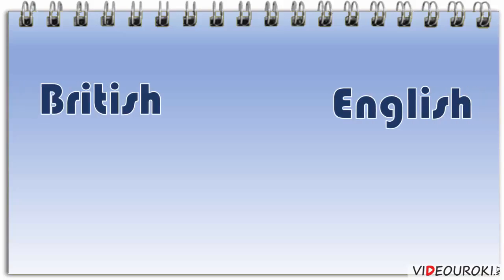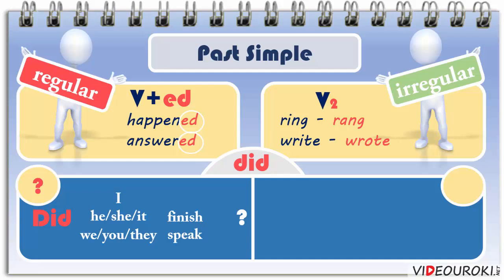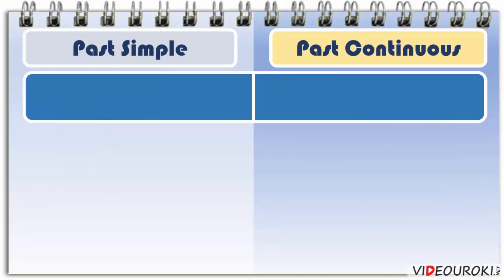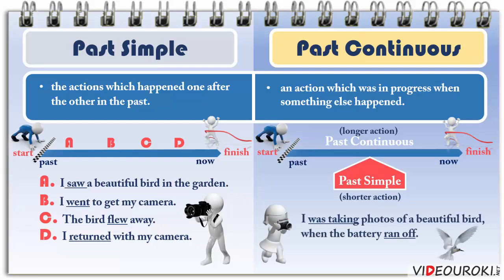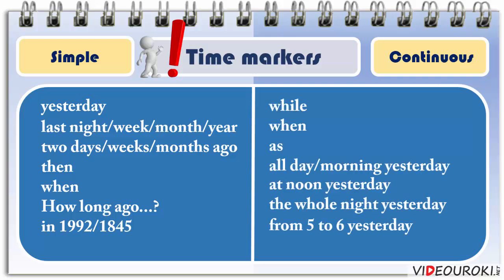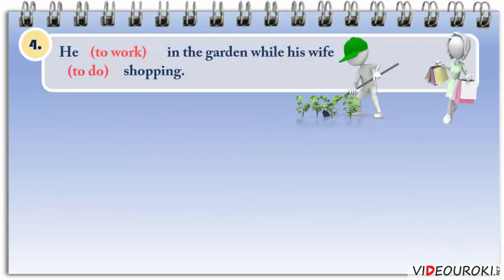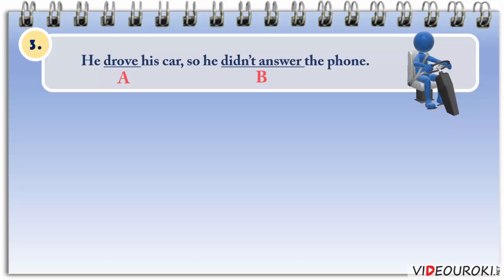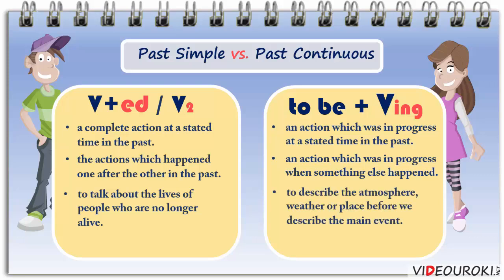Видеоурок по английскому языку "Past Simple vs. Past Continuous"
В данном уроке предоставлена информация об образовании и употреблении прошедших времен Past Simple и Past Continuous. Грамматический практикум урока поможет учащимся активизировать данные структуры в устной и письменной речи.